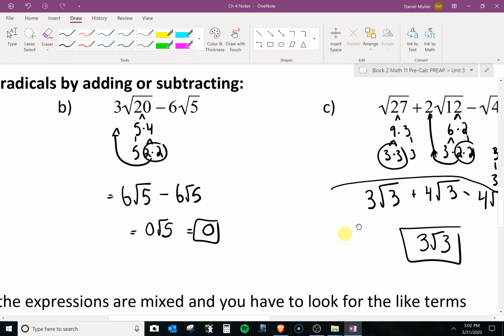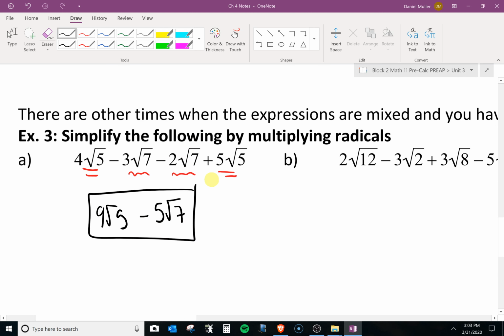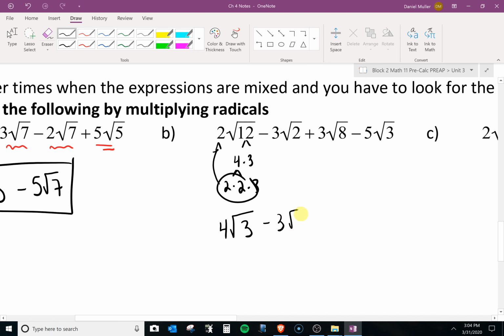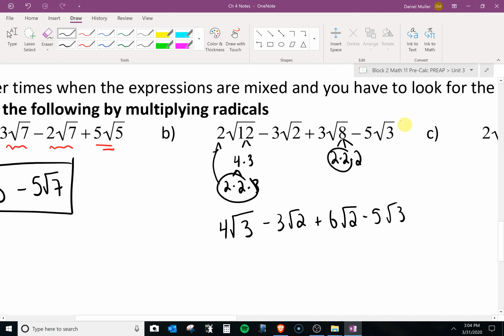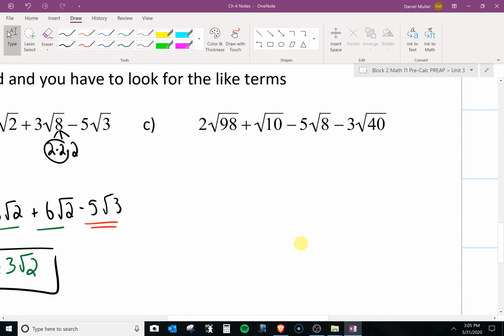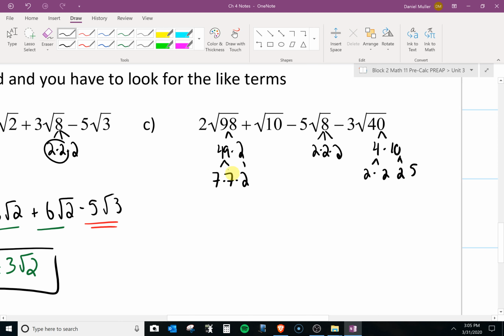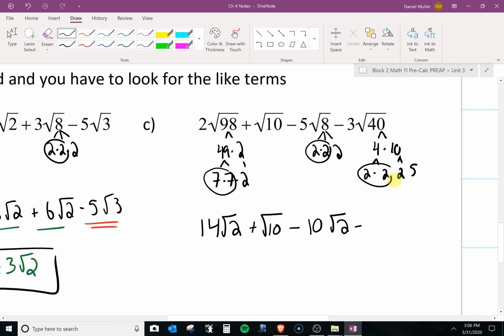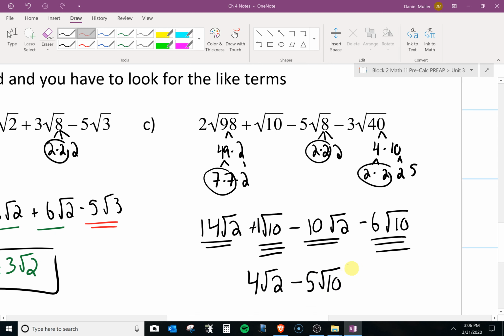Unit 3 Chapter 4 Add Subtract Part 2